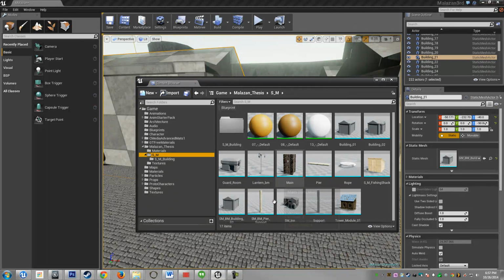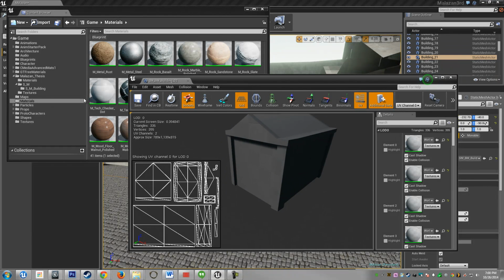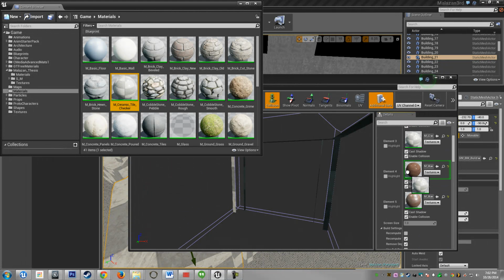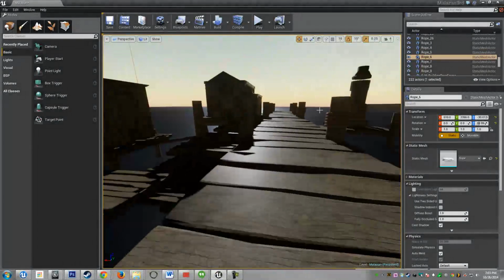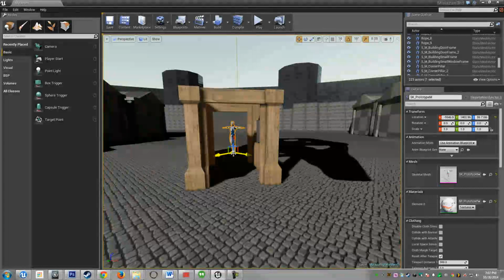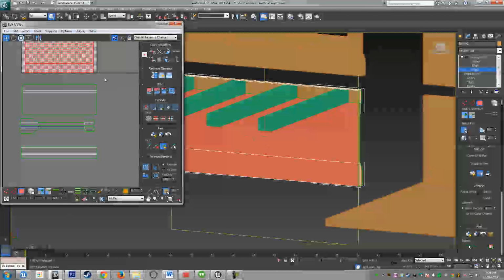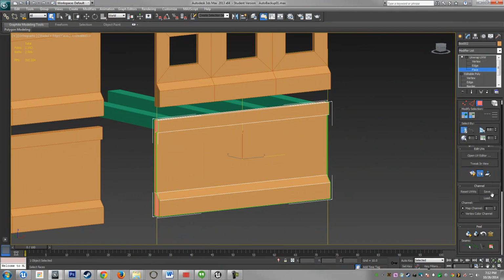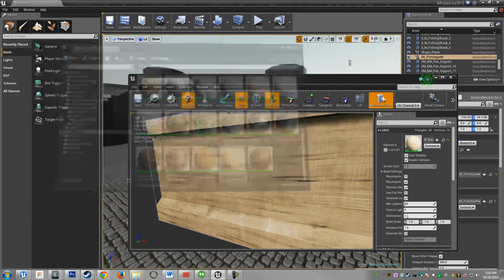Rasmussen Midterm 7 1